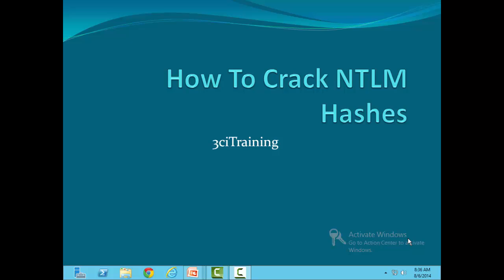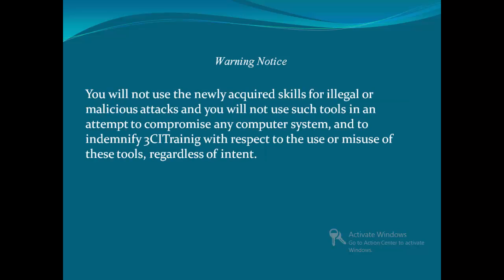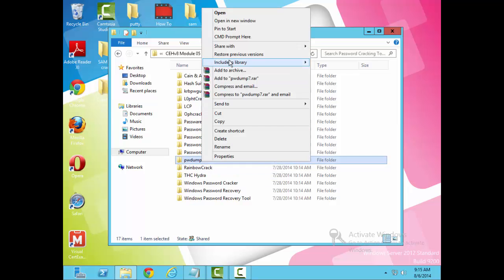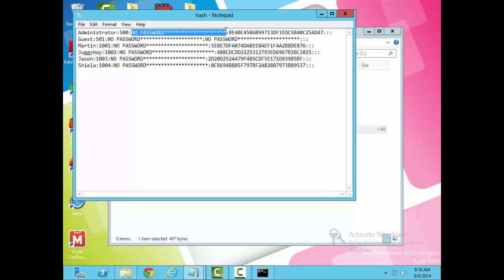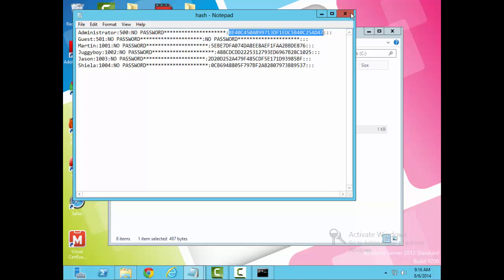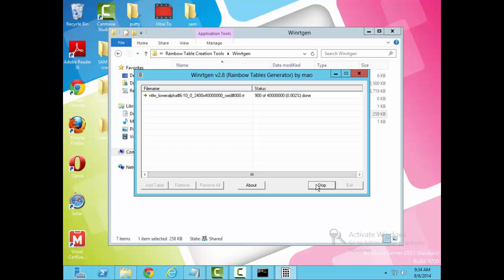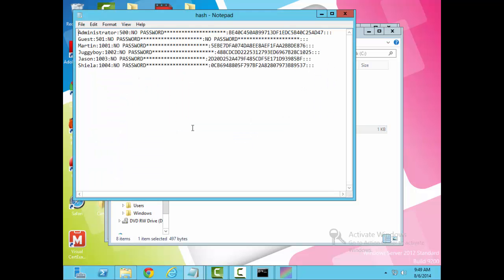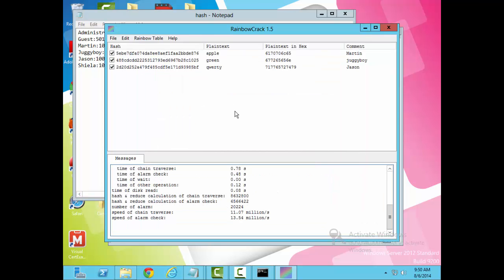CEH Module 5 Hacking Windows SAM files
Short video covering Module 5 CEH courseware about hacking the Windows SAM file using rainbow tables